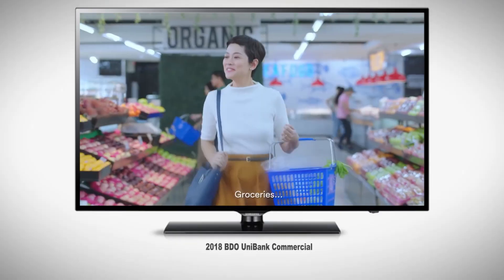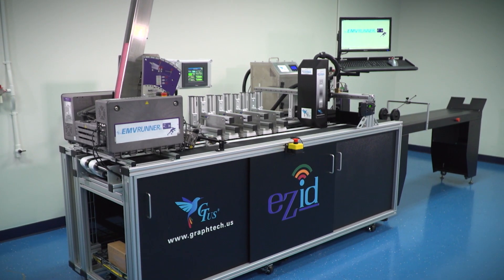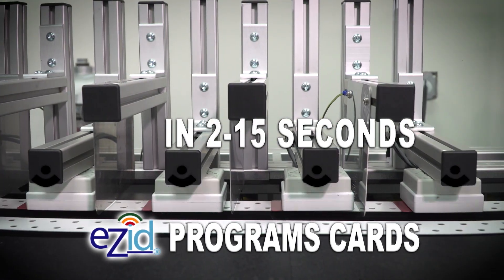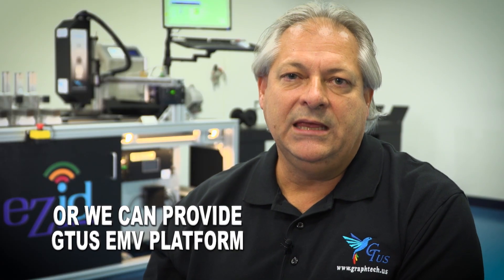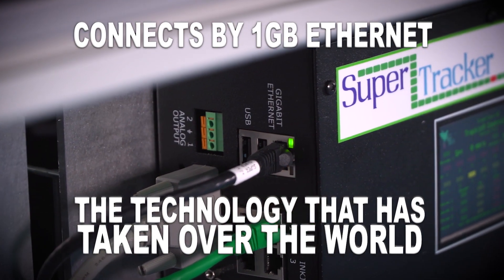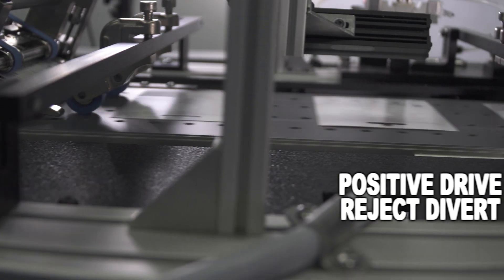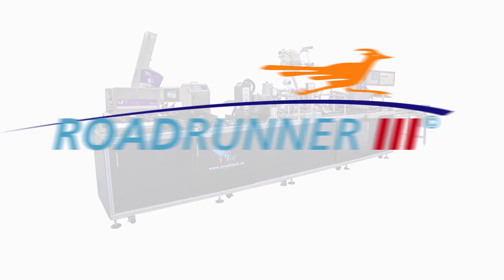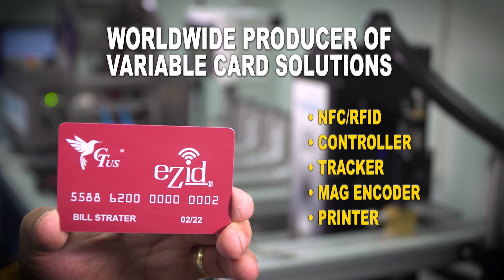GTUS EMVRUNNER DEEP DIVE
EMVRunner - GTUS' customizable and speedy open contactless RFID/NFC Reading System.  Our patent-pending process with eZ-id is based on a custom GTUS transport designed specifically for RFID programming and verification.  Integrates with GTUS' eZ-Inkjet Industrial inkjet printer for printing dynamic digital images, barcodes and alphanumeric data.  EMVRunner can personalize all sorts of NFC and RFID smart cards fast and efficiently.  There is no need to buy expensive or complex systems.  Say goodbye to slow contact-encoding of EMV cards.  EMVRunner programs from 5 to 20 cards in parallel.